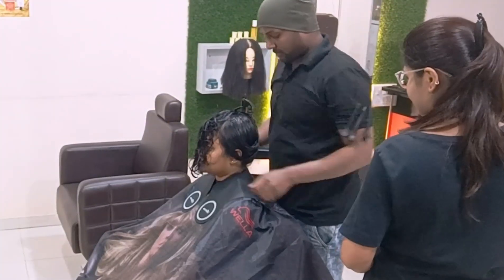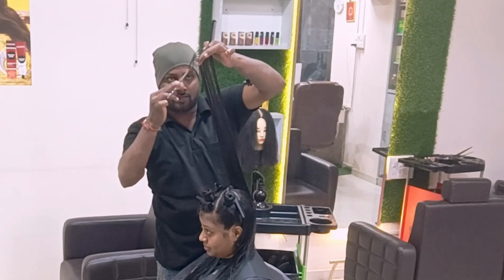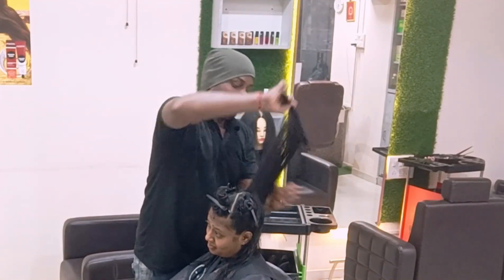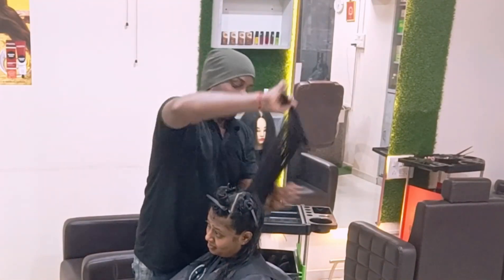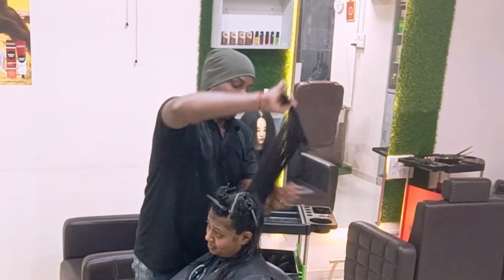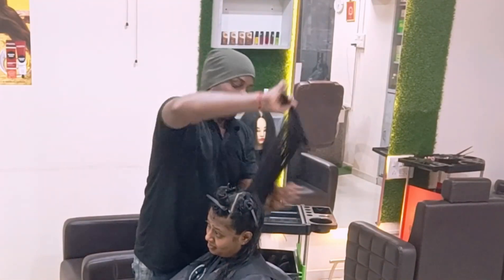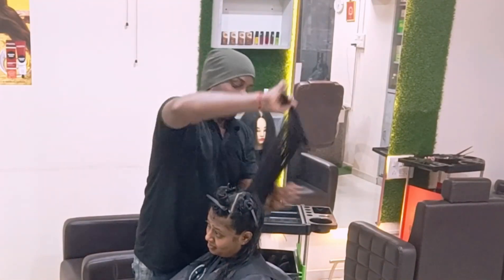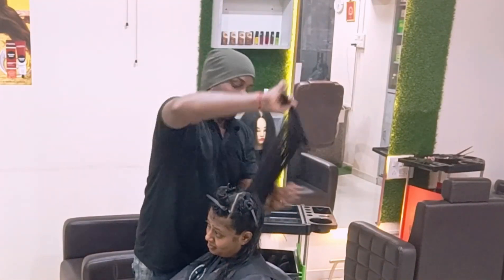Layered Locks: The Viral Round Haircut Trend Taking the Internet by Storm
In a world where hairstyles make waves as quickly as memes, the latest sensation to sweep the internet is the "Layered Locks" haircut. Picture this: a round, layered masterpiece that adds volume, texture, and undeniable flair to any mane. From sleek and sophisticated to bold and edgy, this versatile haircut is captivating social media feeds and inspiring salon-goers everywhere. Say goodbye to flat, uninspired hairdos and hello to a dynamic look that's turning heads and earning likes with every click. Join the frenzy and embrace the beauty of layered locks—it's more than just a cut, it's a statement.

ULTIMATE HAIRCUT FOR COURLY HAIR ?si=RAr1H5pXjd9EEio1

DM FOR BUSINES [ anandseenu77@gmailcom]

YOUR QUARIES:-
round layered haircut tutorial
round layered haircut
round layered haircut short
round layered bob
round layered haircut curly hair
round sleek layered haircut
round face layered cut
round sleek layered haircut at
home
short butterfly haircut
short butterfly haircut at home
short butterfly haircut tutorial
short butterfly haircut with bangs
short butterfly hairstyle
short butterfly haircut diy
short butterfly hair
short butterfly hair cutting
short butterfly haircut bob
short butterfly haircut styling
curtain bangs
curtain bangs tutorial
curtain bangs haircut
curtain bangs at home
curtain bangs styling
curtain bangs hairstyles
curtain bangs round face